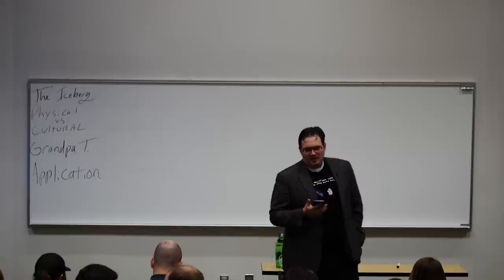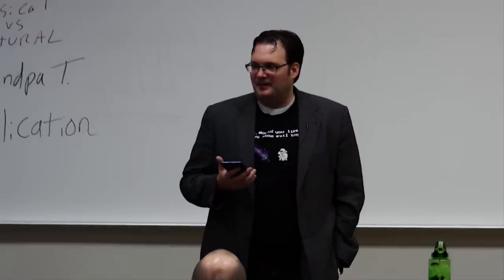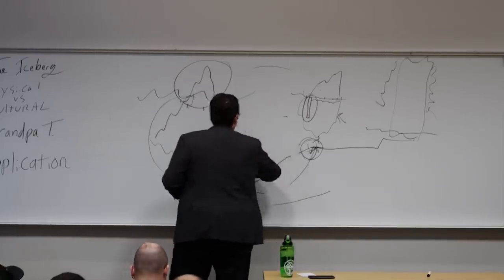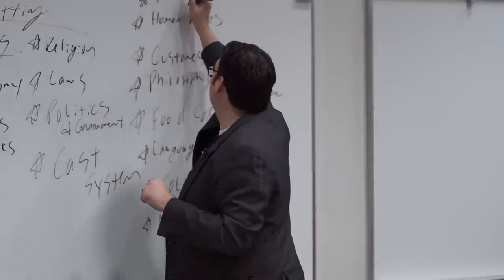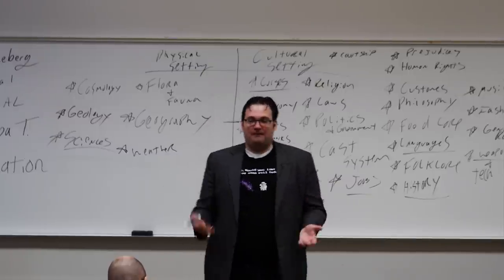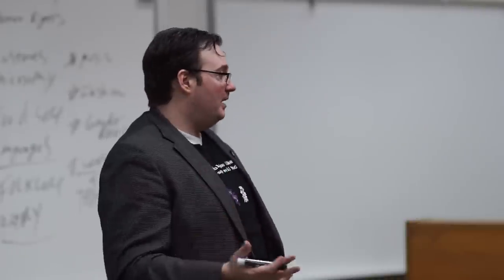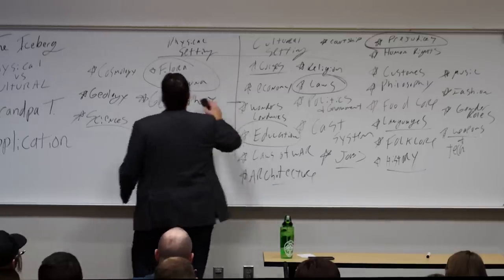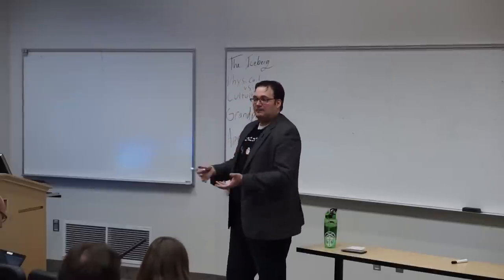Brandon Sanderson - 318R - #4 (World Building)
Brand new for 2016 are Brandon Sanderson's writing lectures at BYU. This lecture was delivered on January 28, 2016. Filmed by Jon Deering and Earl Cahill (@spackest - where I will announce when new videos go public), edited by Earl Cahill.

Jon and Erika gave feedback

0:08 questions from the class
1:05 do I need to follow these plotting formats?
4:45 how do I make a hero's journey feel new?
8:36 world building
11:58 the iceberg
16:53 maid and butler dialogue
23:03 prologs
25:18 too much iceberg?
30:00 physical and cultural
38:30 Grandpa Tolkien
54:45 writing the other
58:30 feminist theory

Authors Mentioned:
J. R. R. Tolkien
Robert Jordan
George R. R. Martin
Terry Goodkind
Robin Hobb
Steven Erikson
Anne McCaffrey
David Eddings
Joe Abercrombie
David Gammell
John Grisham

Works Mentioned:
The Fifth Sorceress
Lord of the Rings
Harry Potter
Sword of Shanara
The Hobbit
Alice in Wonderland
Chronicles of Narnia
John Carter of Mars
Black Company
Wizard's First Rule
Sword of Shannara
The Chronicles of Thomas Covenant

Thanks to Jon Deering and Erika Marler for feedback.

Logo by Isaac Stewart, intro music by David Doxey.

Cameras / lenses
 - Panasonic G7 (42.5mm, F1.7)
 - Sony A6000 (50mm F1.8)
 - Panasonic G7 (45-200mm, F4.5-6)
 - Canon 70D (Sigma 18-35, F1.8)
 - Sony A6000 (Rokinon 85mm T1.5)

Audio
 - Sanken COS-11D
 - Sennheiser ME66/K6
 - Tascam DR-40 recorder

If you love, love, love the videos you are more than welcome to say thanks in one or more of the following ways

- try one of Brandon's works
maybe one from Panasonic
 - say thanks in the comments
 - just enjoy

CameraPanda.com, LLC and Skepteon Media, LLC are owned and operated by Earl Cahill